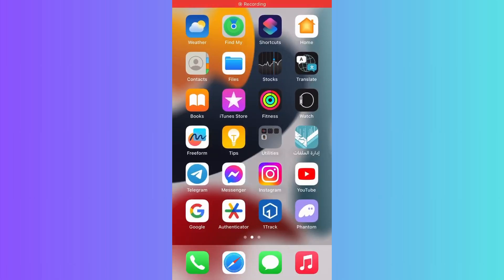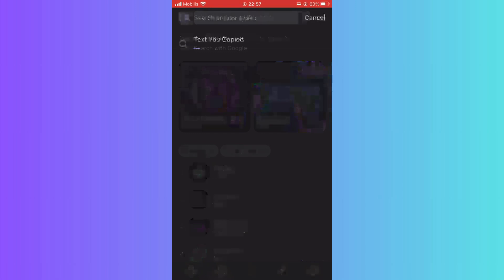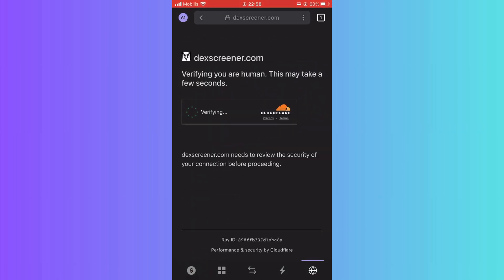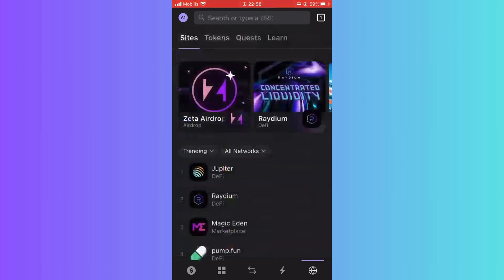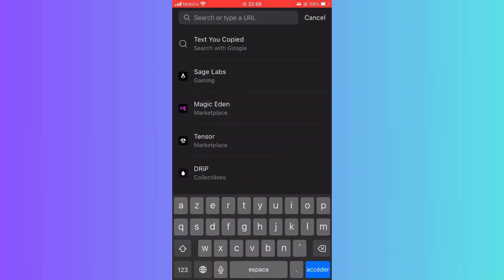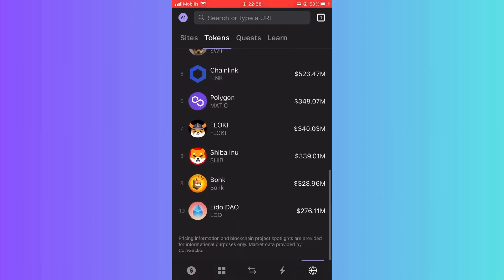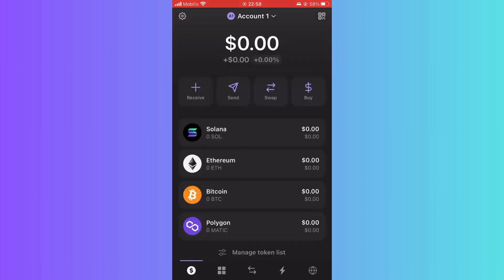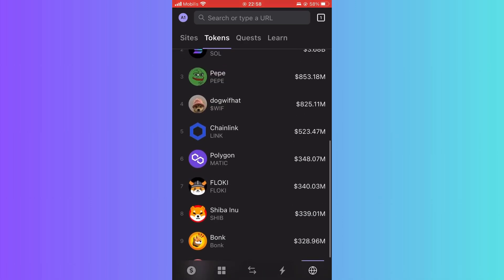How To Connect Phantom Wallet To DEX Screener - (Full Guide)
How To Connect Phantom Wallet To DEX Screener (2024) - Full Guide

✨ If you are looking for a video tutorial on connect phantom wallet to dex screener? Look no further!
This comprehensive video demonstrates the process of link phantom wallet to dex screener step by step. Make sure to watch till the end for a thorough grasp.